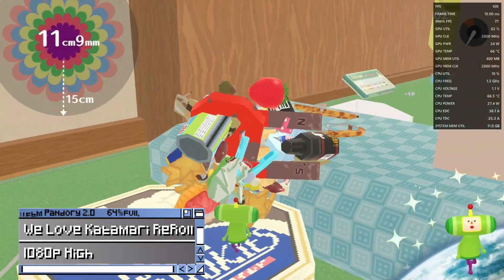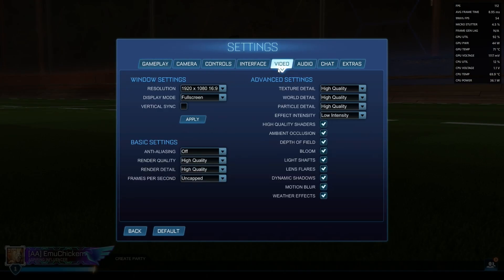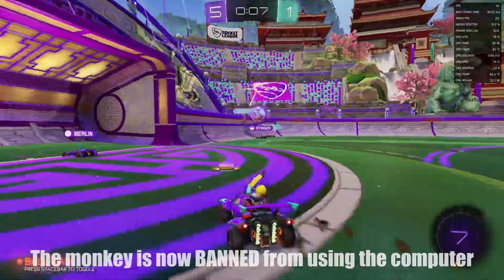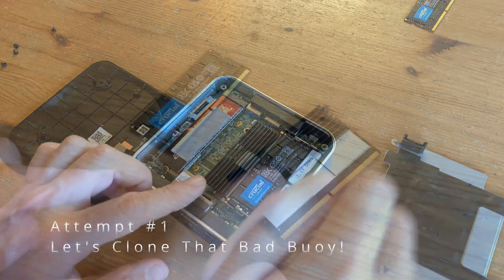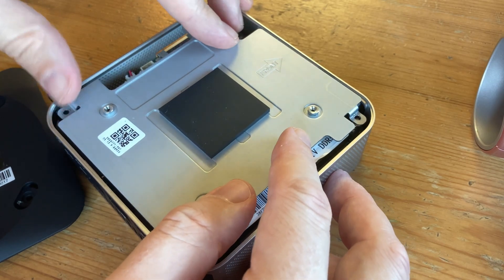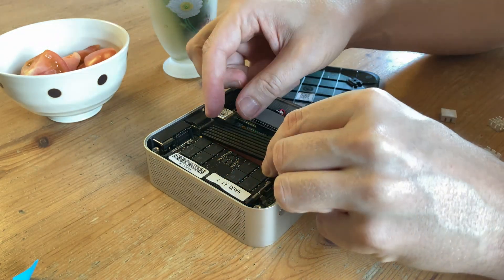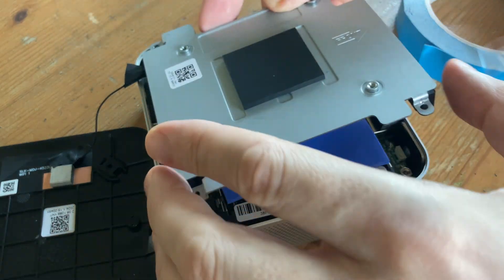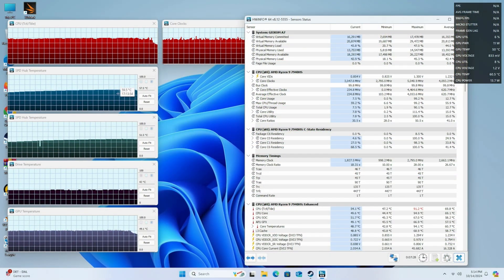Improve Your Geekom Mini PC Performance: Fix Thermal Throttling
Here's a guide on how to fix game slowdown on your GEEKOM mini PC.

►Purchase Links
Copper Heatsinks
Small Heatsinks
NVME Heatsinks (Amazon)
Thermal Tape
Thermal Pad (Amazon)

►Note:
Thanks 🙏

Amazon US (Amazon)
Amazon UK (Amazon)
Amazon AU

Amazon (Amazon)

►Timestamps:
0:00 GEEKOM A7 Thermal Throttle Fix
0:19 The Problem with the GEEKOM A7
0:40 Easy Solution to Stop Slowdown
2:41 A Better Solution?  Memory Heatsinks
7:28 Healthiest Combo for a Geekom Mini PC
7:43 Final Thoughts and Patreon Thanks